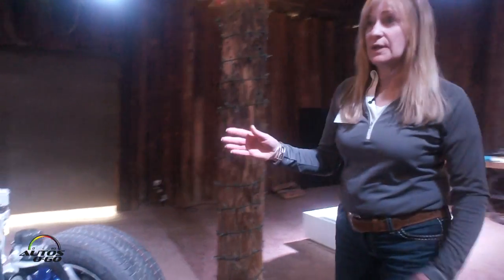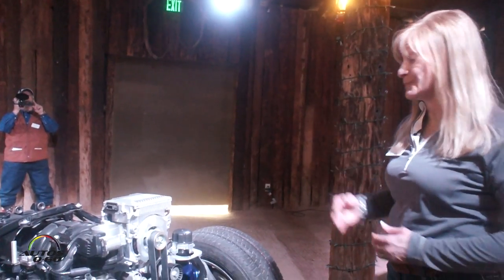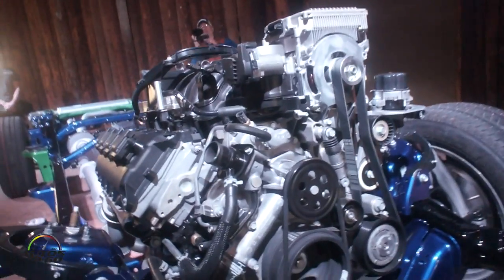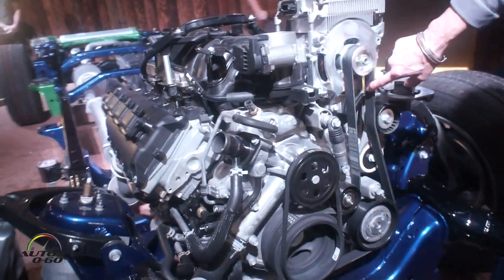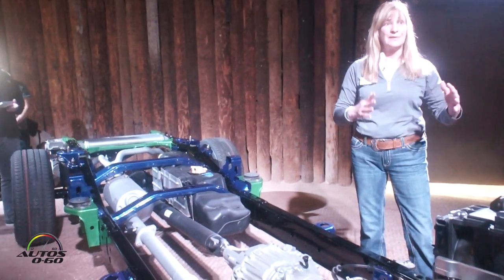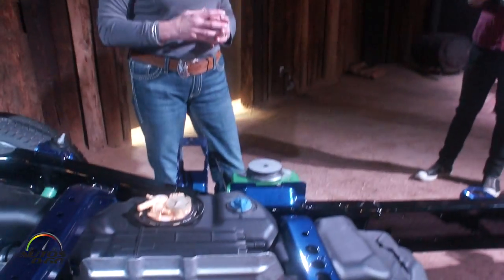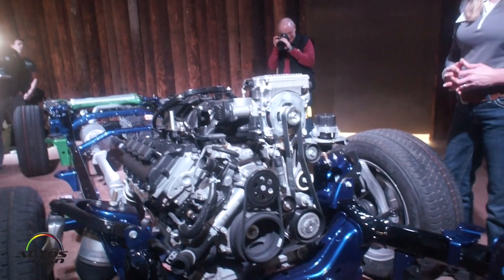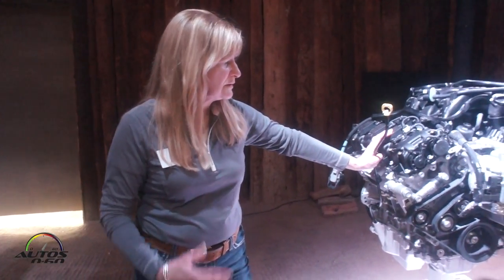2019 RAM 1500 Powertrain Technical Presentation by Engineer Gay Kent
2019 RAM 1500 Powertrain Technical Presentation by Engineer Gay Kent

Powertrain
2019 Ram 1500 delivers significant gains in fuel efficiency with eTorque mild hybrid system on second generation 3.6-liter Pentastar V-6 and legendary 5.7-liter HEMI® V-8 engines – widest use of mild hybrid technology in the segment

eTorque combines belt-drive motor generator unit with 48-volt battery pack to enable start/stop function, short-term torque assist and brake energy regeneration

eTorque adds up to 90 lb.-ft. of torque to the 3.6-liter Pentastar V-6 and up to 130 lb.-ft. to the 5.7-liter HEMI V-8

Frame-mounted active tuned mass modules (ATMM) and Active Noise Cancellation in cabin expand use of Fuel Saving Technology cylinder cutoff on 5.7-liter HEMI V-8 and enable quiet cabin at 67.1 db

New generation of TorqueFlite eight-speed automatic transmissions provide improved efficiency with more powerful control computers

New electronic locking rear differential is standard on 4x4 Off-road Package and Rebel, available on all models

Heat exchanger system now includes industry-first thermal axle to quickly warm rear axle gear oil, maximizing axle during warm-up